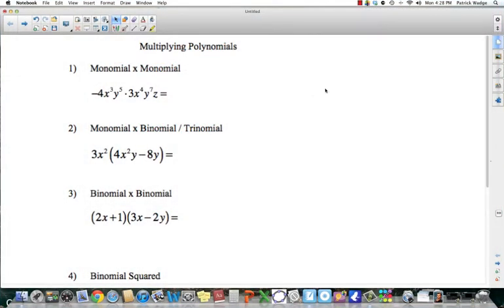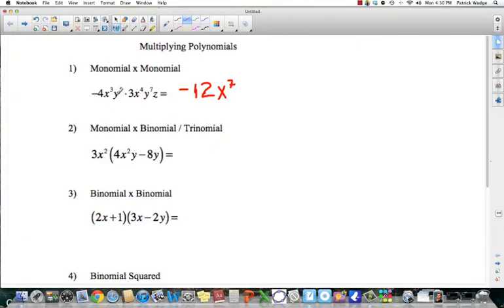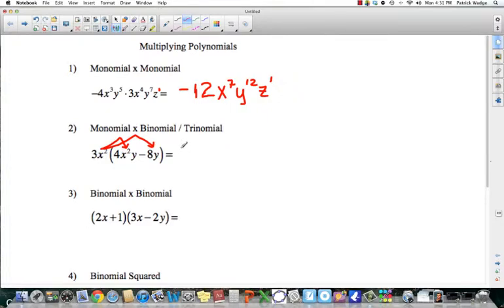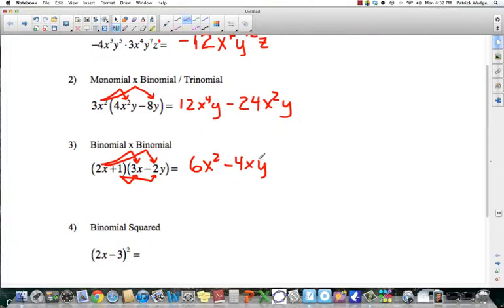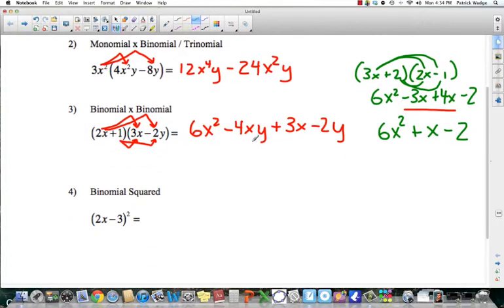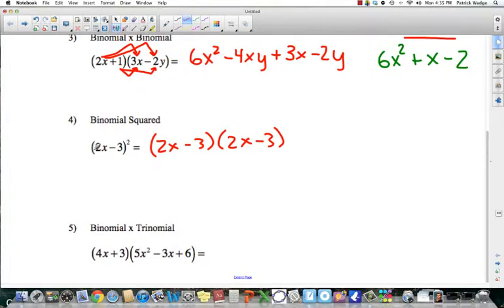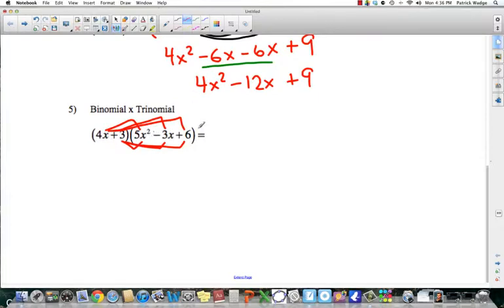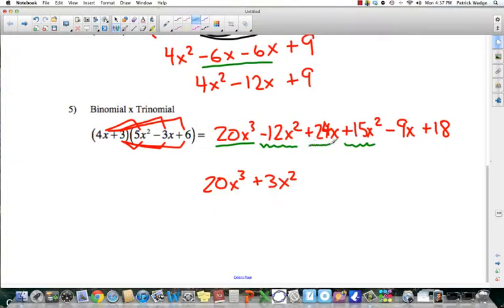Things to Know - Multiplying Polynomials